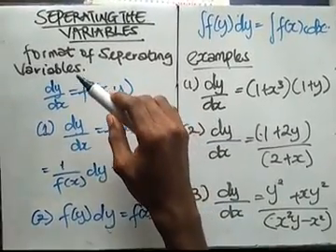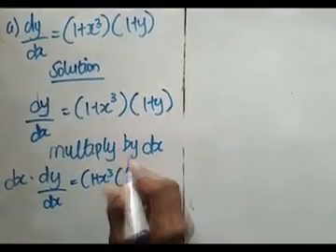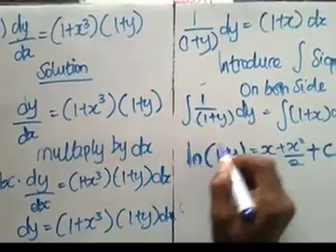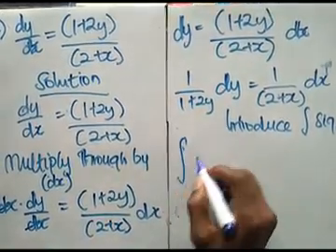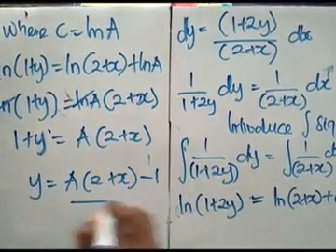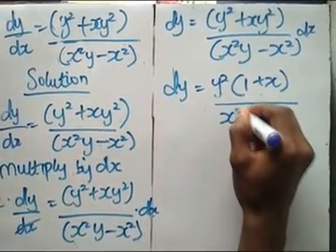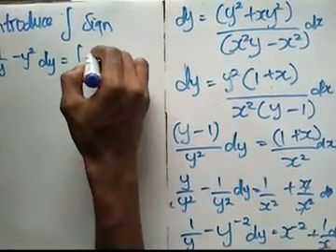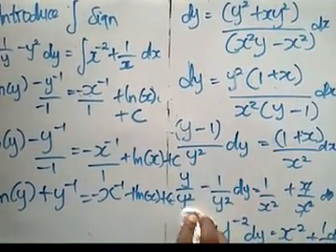How to solve DE using separating variable method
This tutorial  explains how to solve separating the variables  in it easiest way with several  problems and solutions